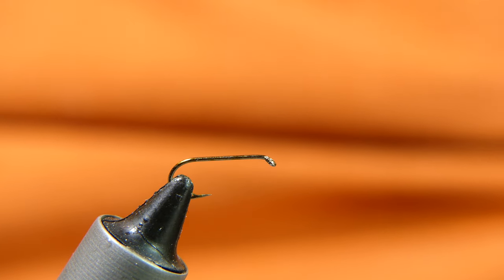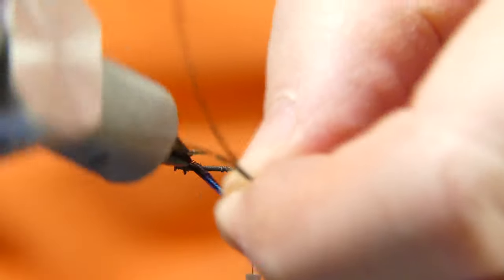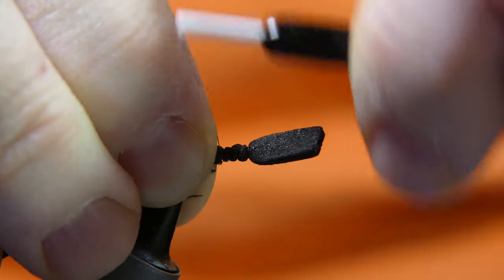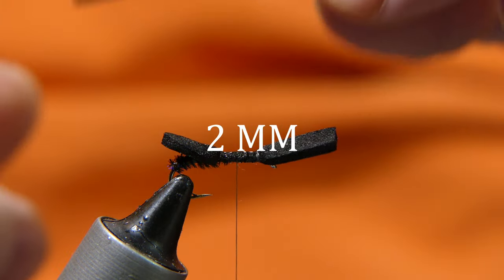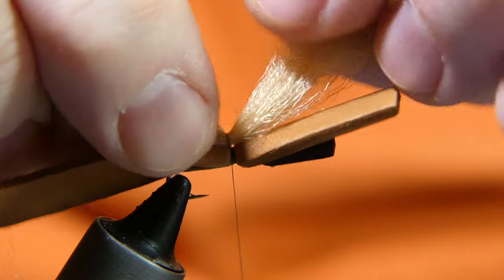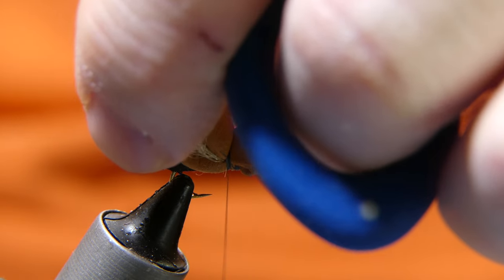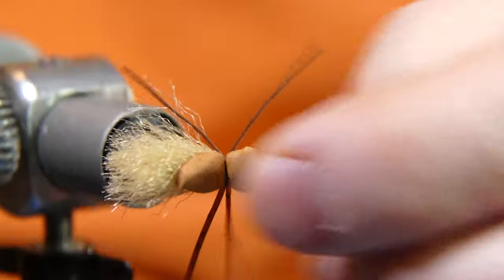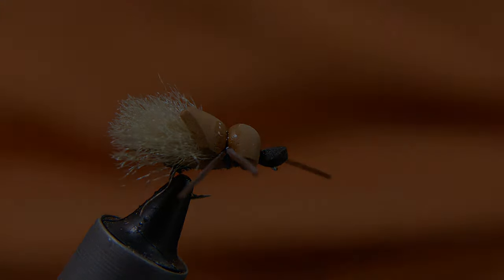Mini Foam Hopper Dry Fly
Tying a little foam hopper searcher pattern that is great for rough water.  Practically unsinkable and will support a small dropper.  Craft store 2mm foam.